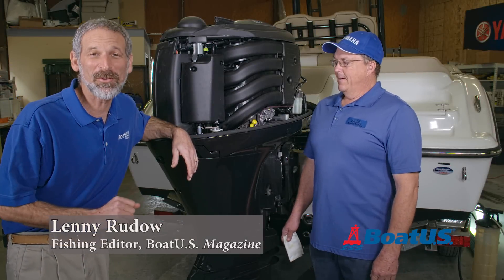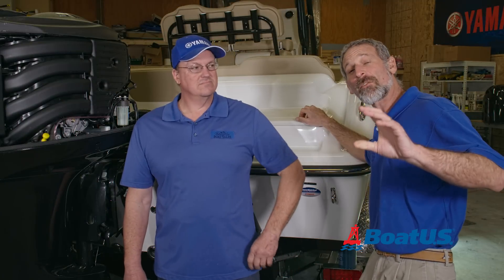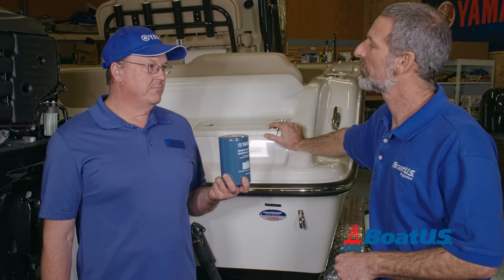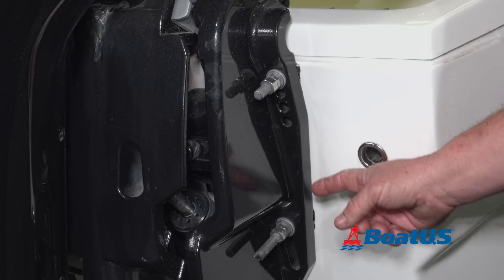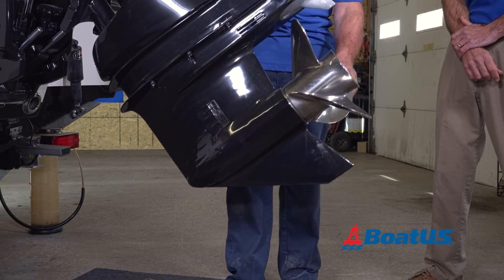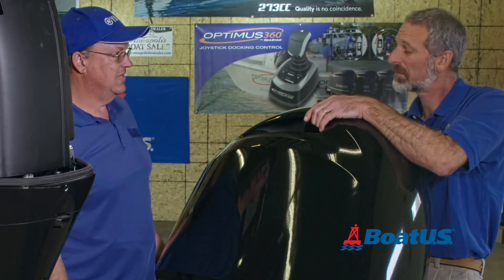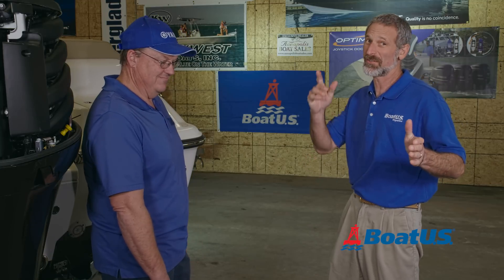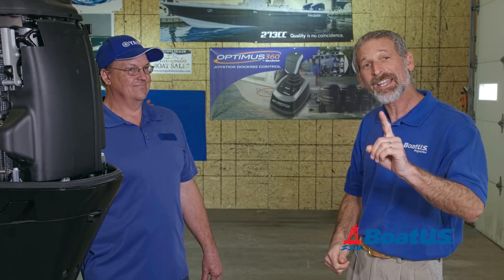4-Stroke Outboard Maintenance Check: 50 Hours | BoatUS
Benny Quinn, Yamaha Master Tech from Annapolis Boat Sales, shows BoatUS Magazine editor Lenny Rudow all the things you should check on your four-stroke outboard engine after every 50 hours of running time, in addition to what your owner's manual recommends. Items include checking the oil, adding a fuel stabilizer (particularly with ethanol fuels), replacing your fuel-water separator, checking fuel hoses for leaks and cracks, checking mounting bolts, inspecting your propeller and skeg, looking in the cowling for birds nests, ensuring your telltale is putting out water, and testing for max RPM. View our comprehensive boat and trailer maintenance checklist with links to helpful how-to articles and videos